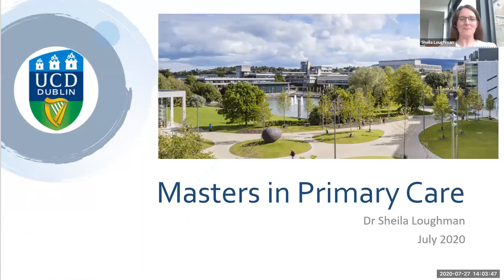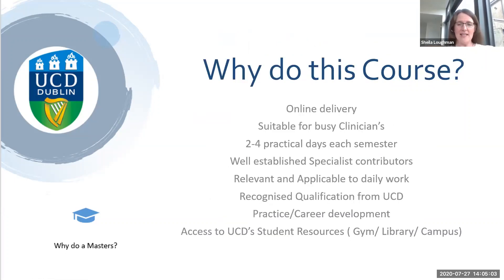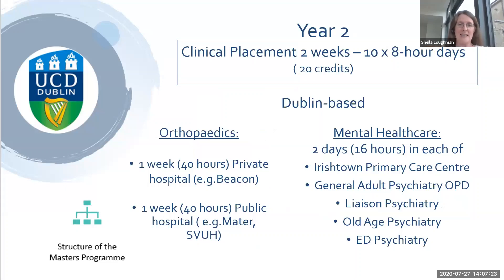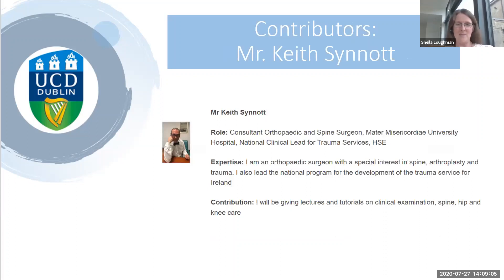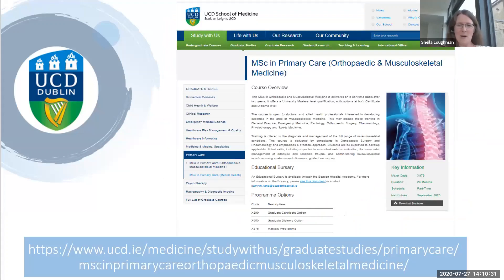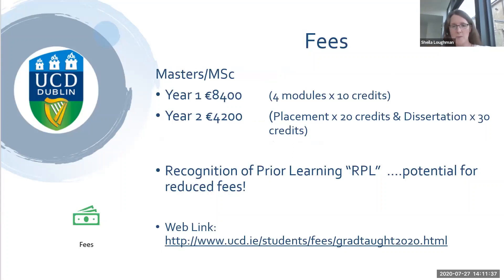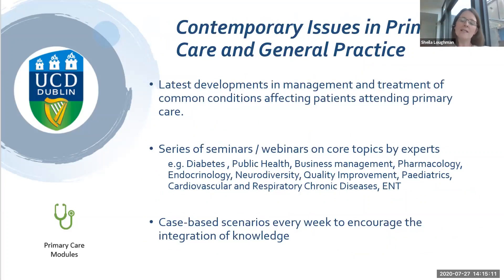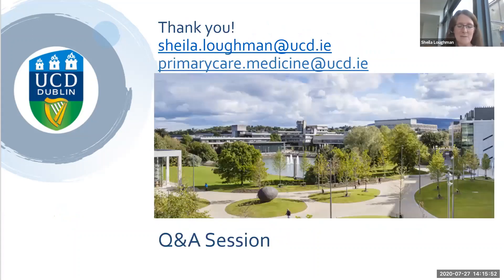MSc in Primary Care (Orthopaedic and Musculoskeletal Medicine) Programme Overview.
Dr Sheila Loughman gives an introduction to the MSc in Primary Care (Orthopaedic and Musculoskeletal Medicine) at UCD School of Medicine.